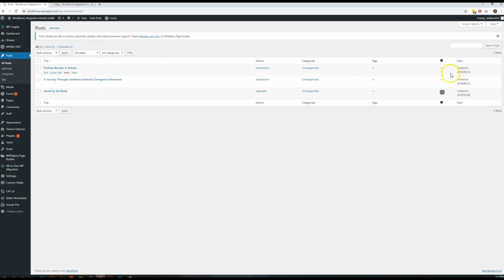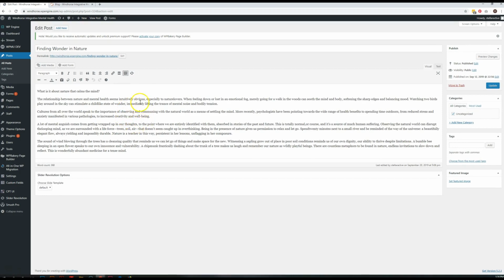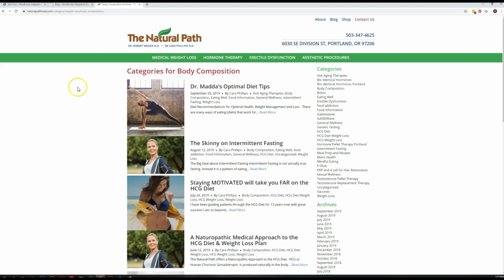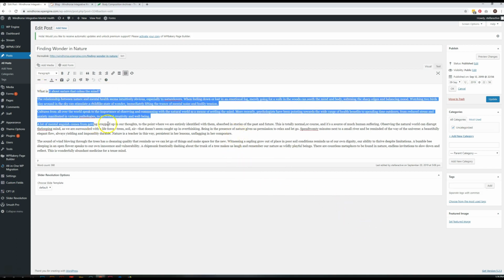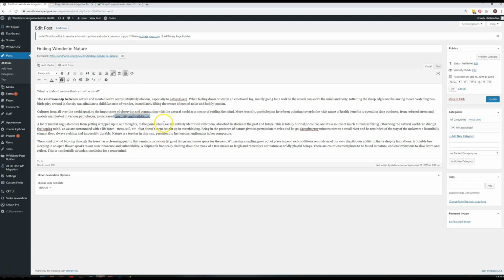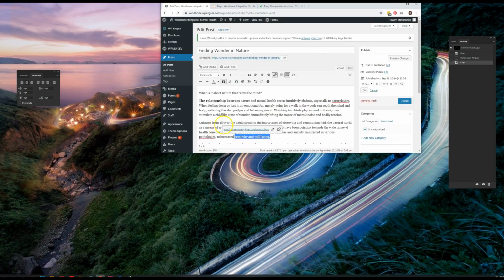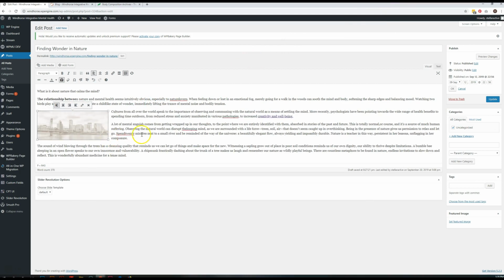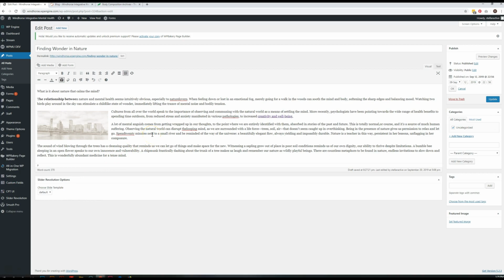Windhorse - Blog Posts